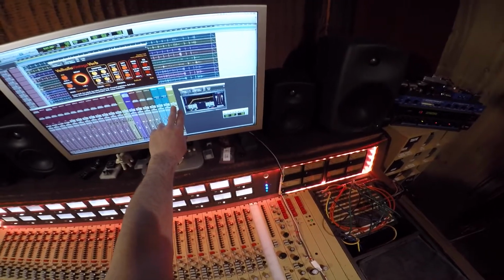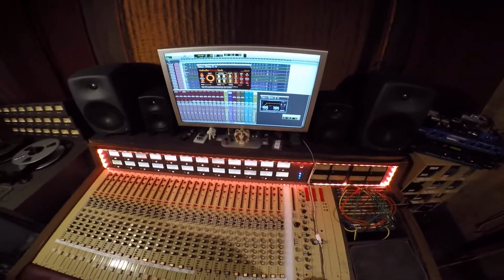Mci 428 Console Features & Rock Tracks@RiotHomeRecording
In this video I show some of the features on my Mci 428 Console and go over some raw tracks of a Rock riff I have been playing around with.

All Rhythm guitar tracks and the Bass DI track were recorded through one api 312 preamp, using a single SM-57 microphone.

Drums were recorded with my basic mic'ing set up that i have shown in my other videos.